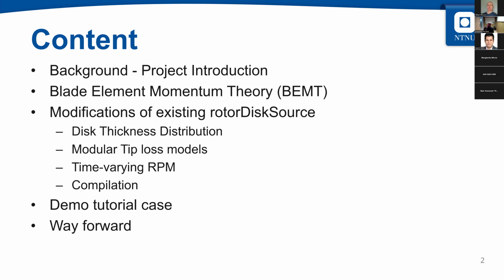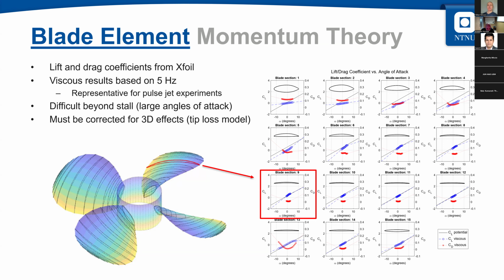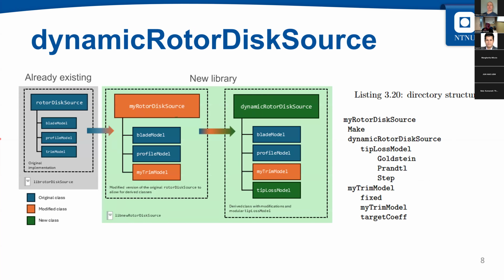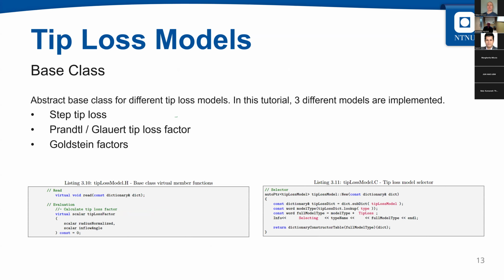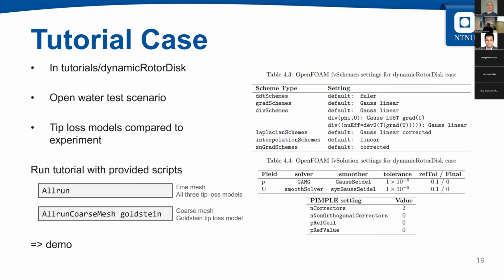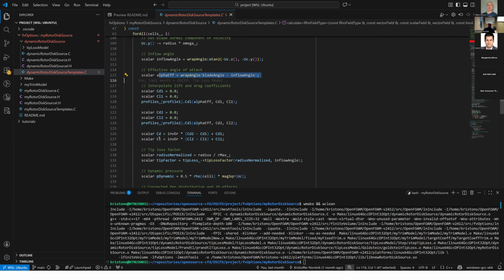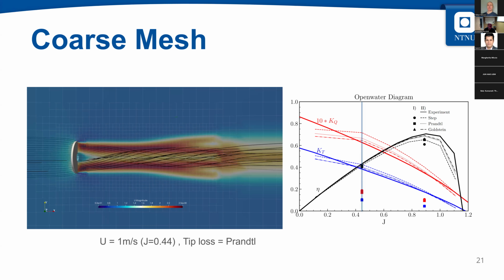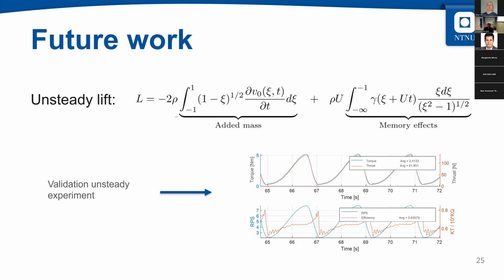OSCFD 2025 Presentation Kristoffer Nordvik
Student presentation at the course "CFD with OpenSource Software" 2025, by Kristoffer Nordvik, with title "Implementation of a dynamic Blade Element Momentum Theory disk based on the existing rotorDiskSource class".